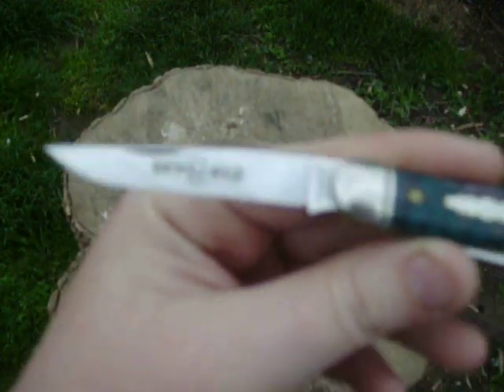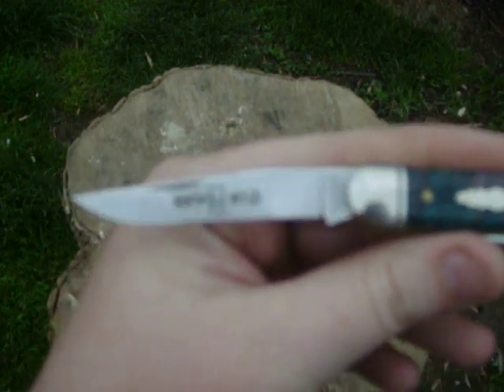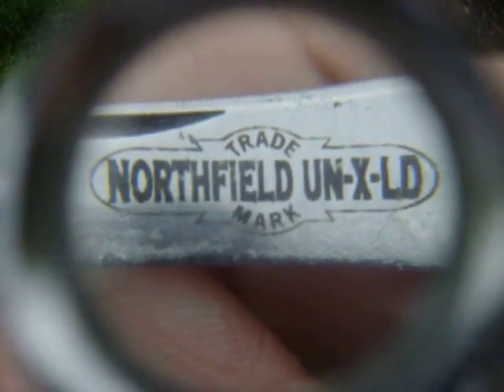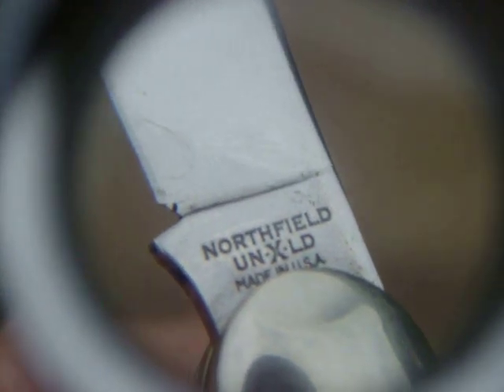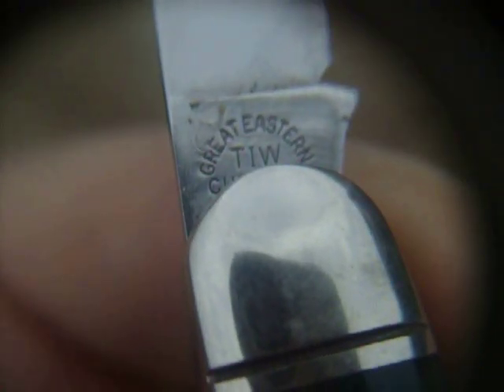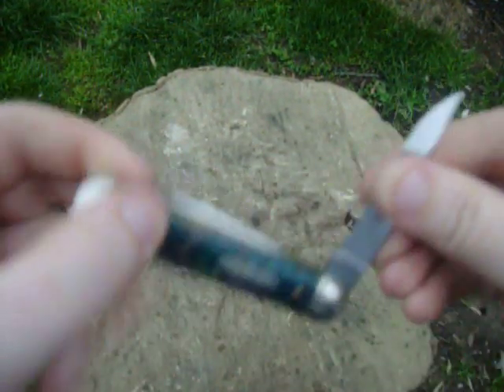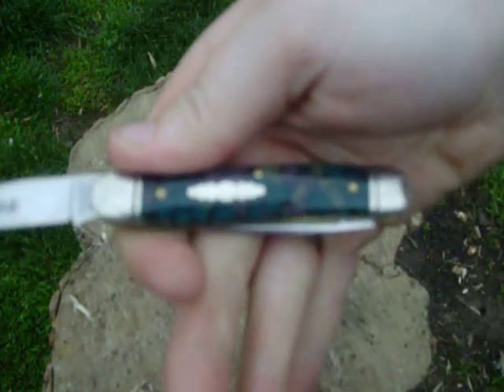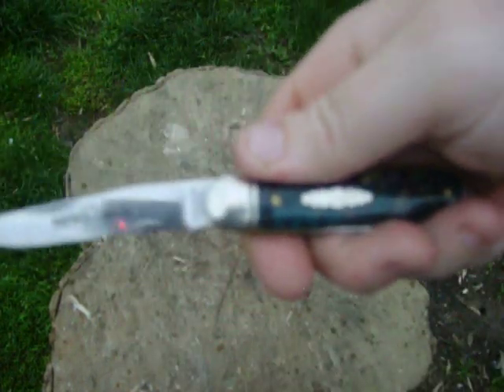Review GEC-Northfield Mink Muskrat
Quick review of the GEC mink musrak in sea green glass.